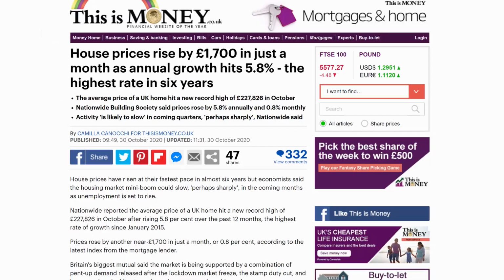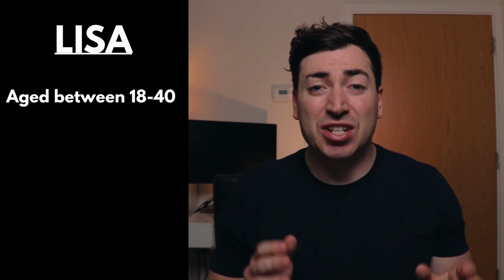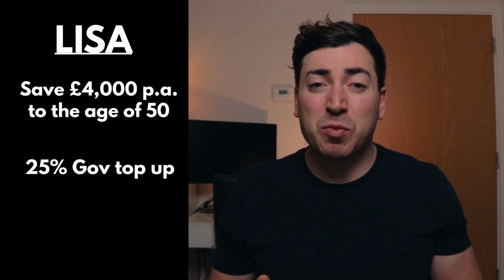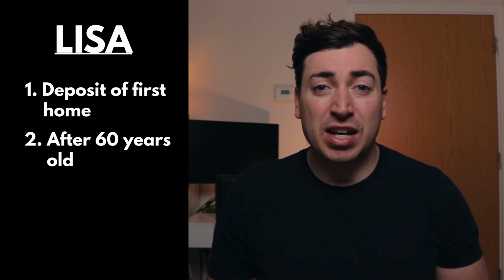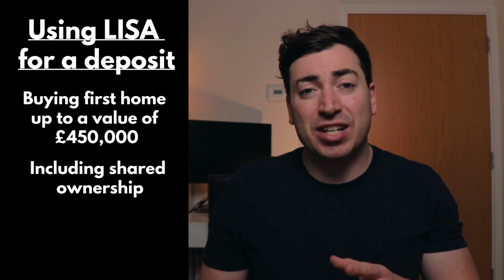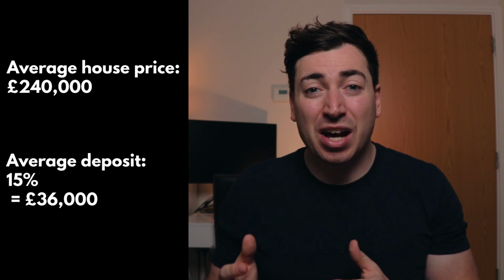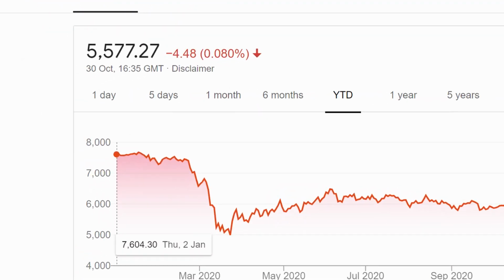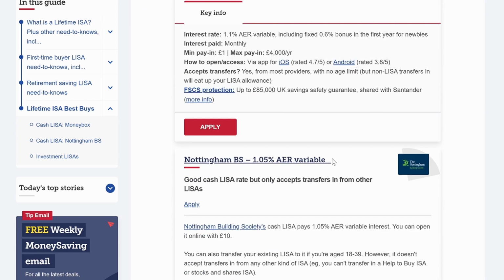First time buyer? - Using a Lifetime ISA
Saving for a house as a first time buyer can be a daunting task but using a Lifetime ISA can make the whole process of getting onto the property ladder a little bit easier .

Saving for that deposit is the biggest barrier to home ownership for many first time buyers in the UK. As homeownership is such an important part of british culture the government is here to help offering the Lifetime ISA which gives you a bonus of 25% for saving your money.

I have discussed Lifetime ISAs as a great product to save for retirement but a LISA can also be used by first time buyers to spend towards the deposit of their first home. I will discuss how to use a LISA for the deposit of your first home and the best way to invest your Lifetime ISA so that it is ready for you when you need it.

Timestamps:

0:00 - Intro
0:45 - Buying your first home
1:46 - What is a Lifetime ISA?
3:30 - Why a Lifetime ISA is a great product?
4:52 - How to use a Lifetime ISA?
8:15 - Are Lifetime ISAs worth it?

Books:
My favourite book this year: Deep Work - Cal Newport
The last book that I read: Linchpin - Seth Godin

My top 5 finance books:

Buffett: The Biography - Roger Lowenstein (rare)
The Most Important Thing - Howard Marks
Common Stocks and Uncommon Profits - Philip A Fisher
The Dao of Capital - Mark Spitznagel
The Black Swan - Nassim Nicholas Taleb

Big love,

Anthony